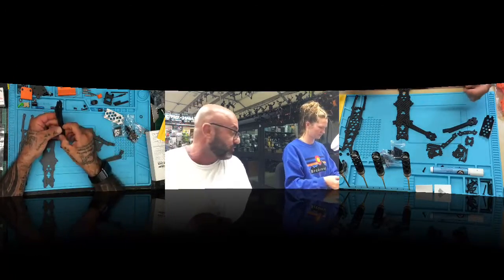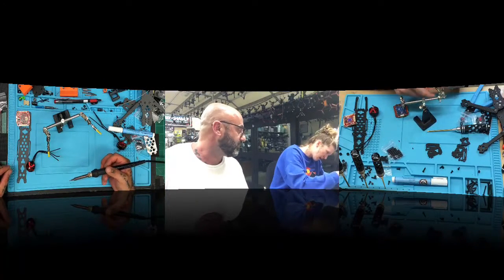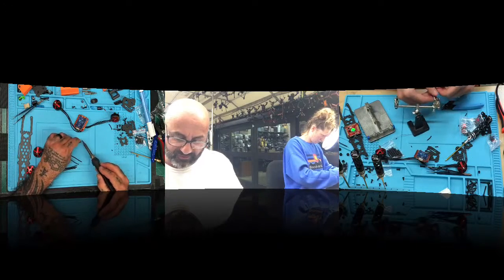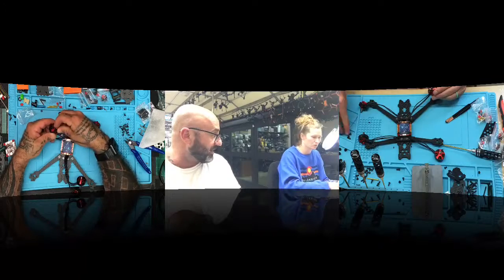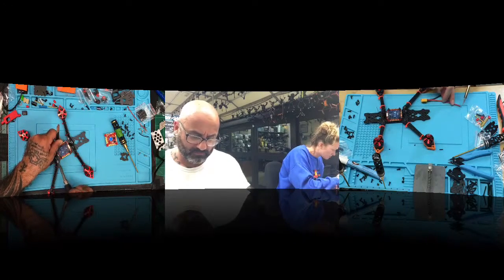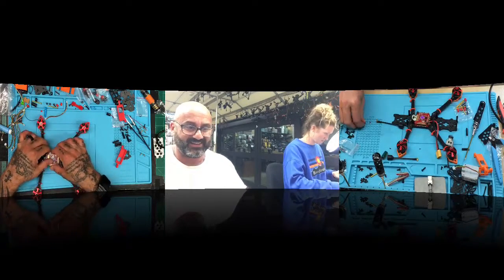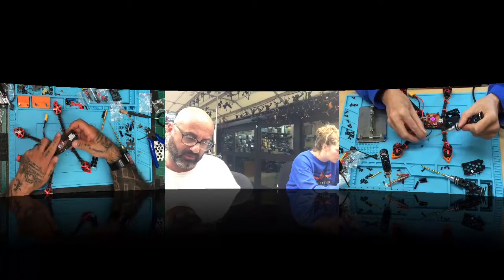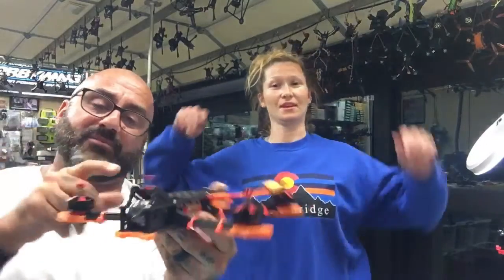Live Build - Cyclone FPV DeadPool 225HD Side by Side with Samantha